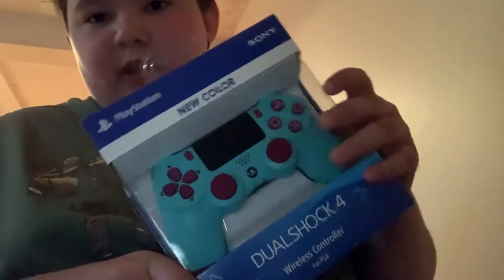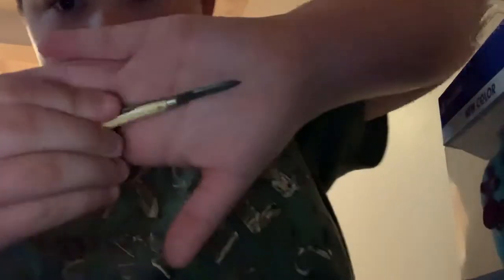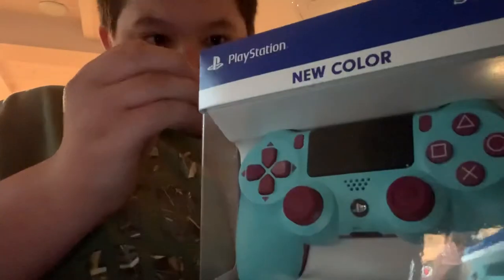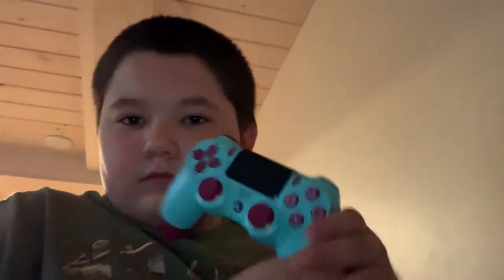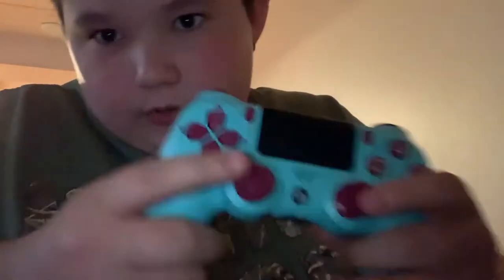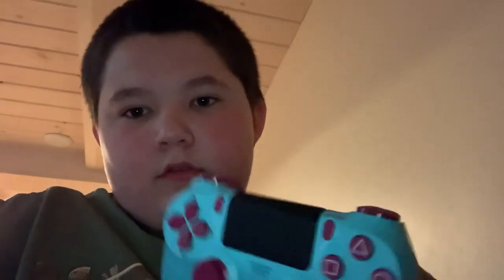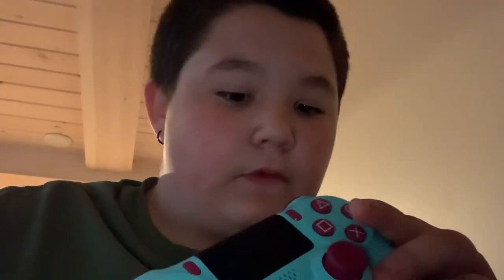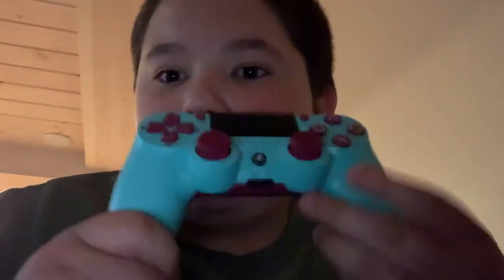Unboxing and review of the berry blue DualShock 4